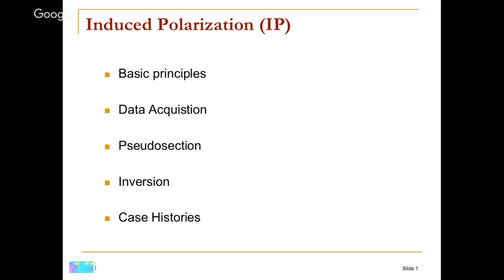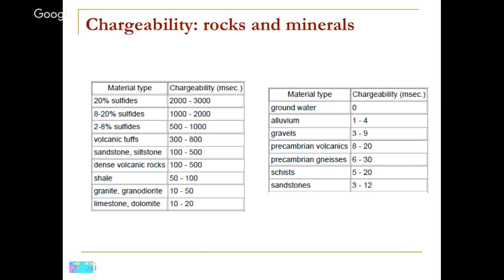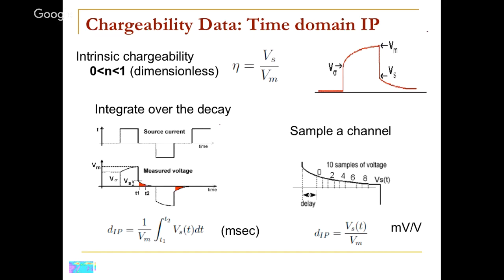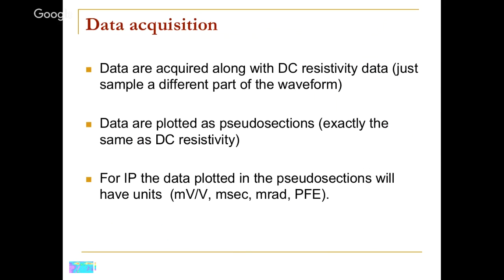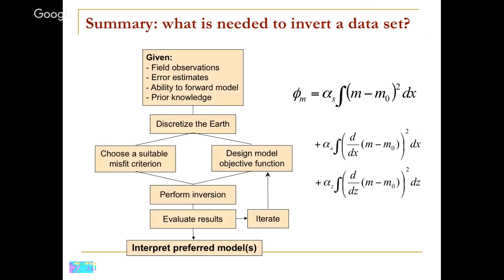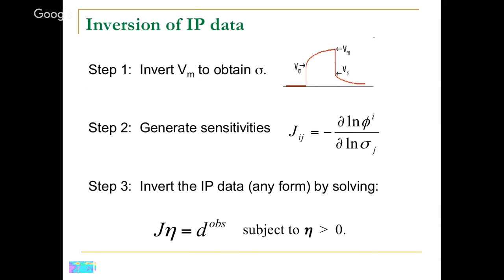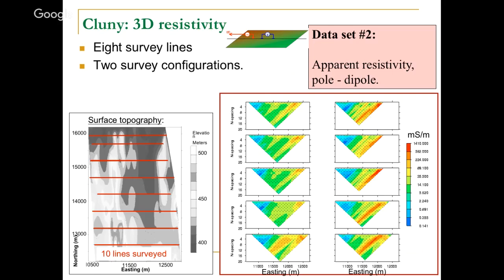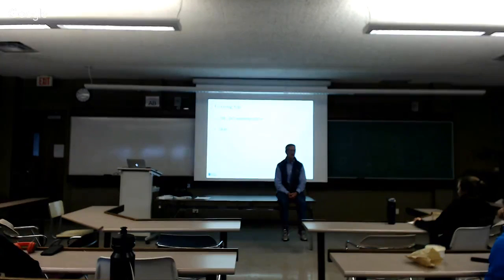EOSC 350 IP Lecture 1